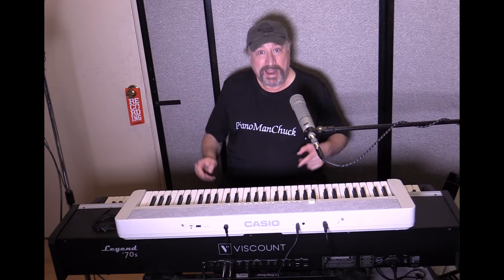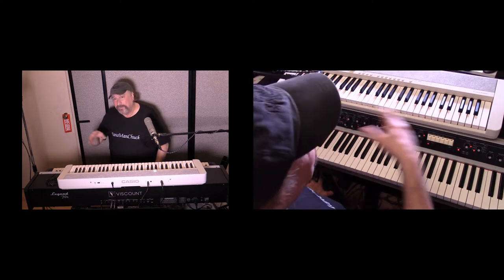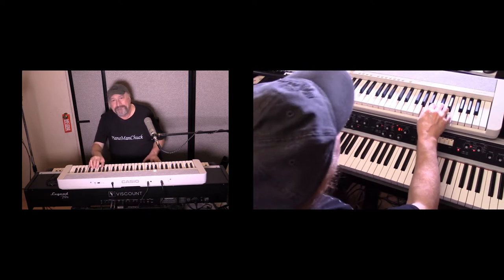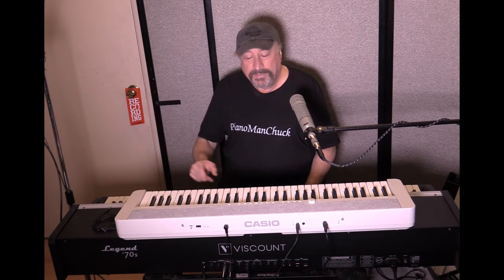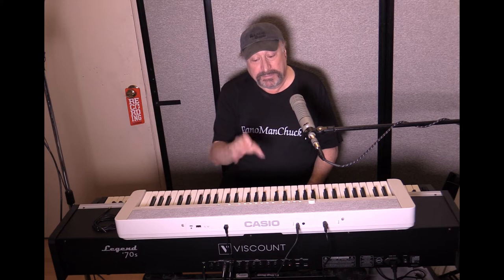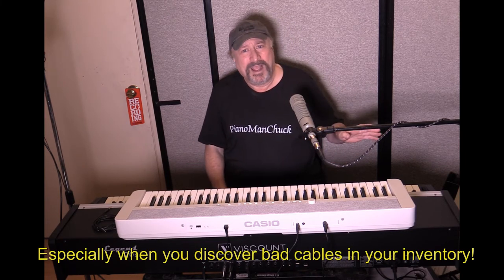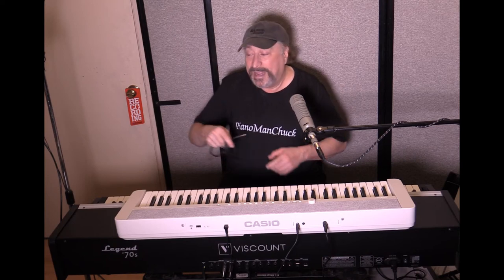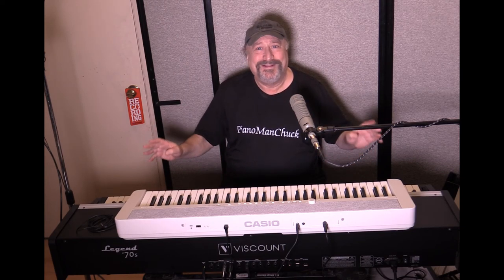Ultimate 2-tier keyboard setup: Viscount Legend 70s + Casio CT-S1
The best of the best for 88 and 61 key 2-tier setups, and the best pricing to boot!

For the ultimate deals/pricing for this awesome keyboard combo, - you'll be glad you did!